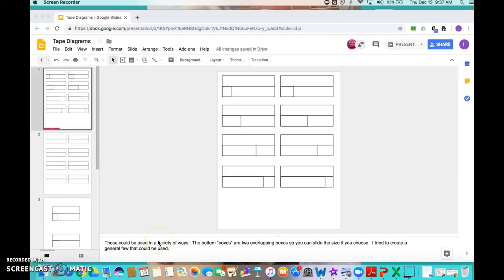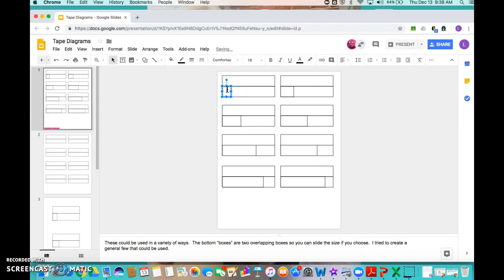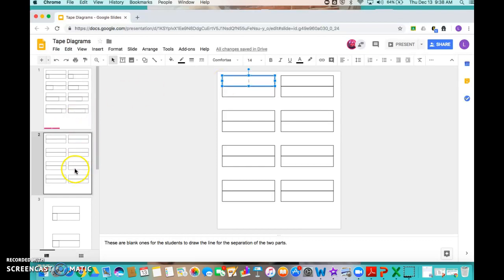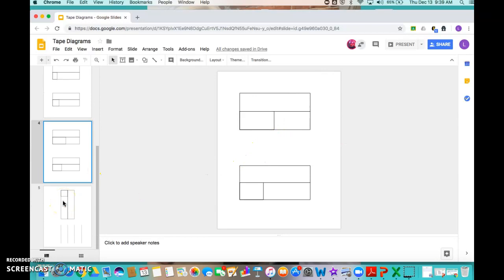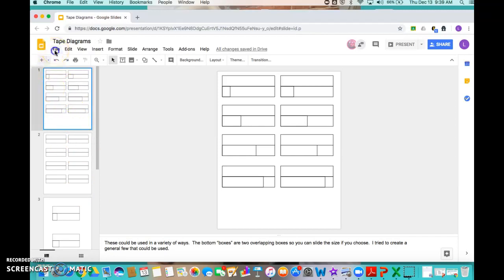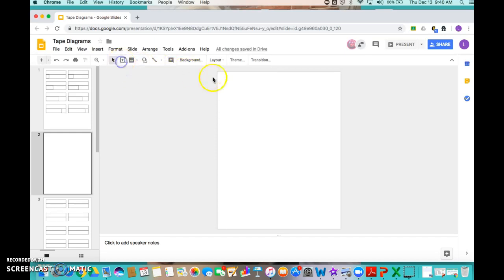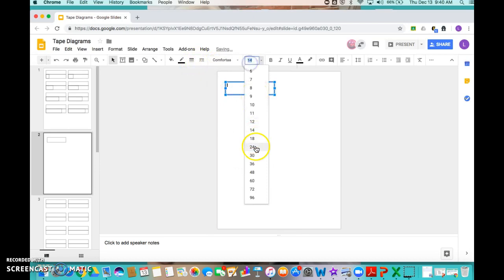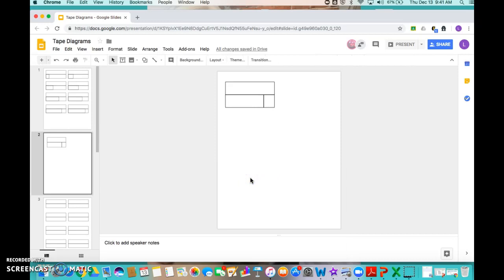Tape Diagram Sheets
How to use Tape Diagram template